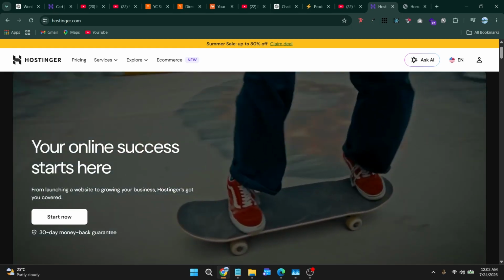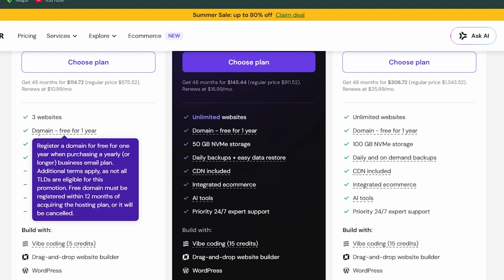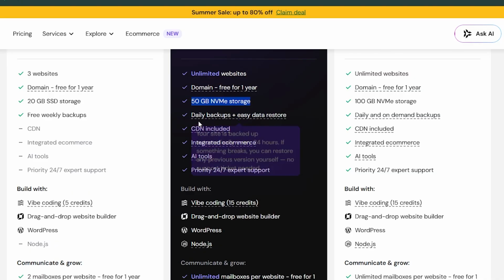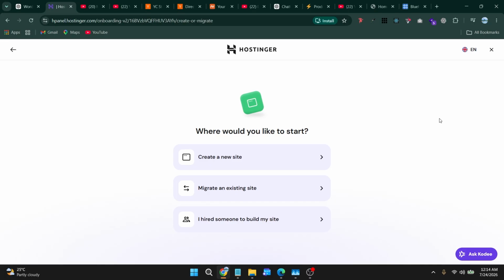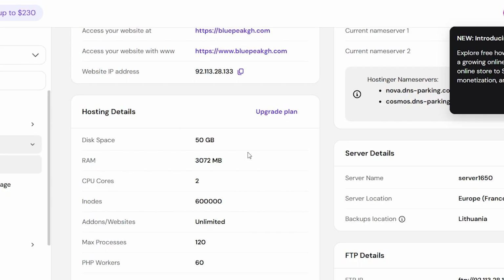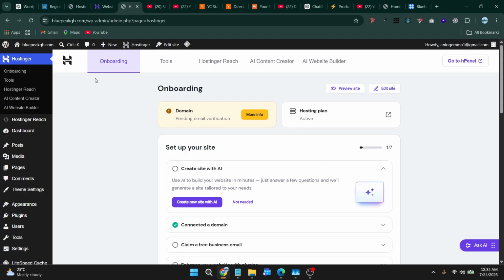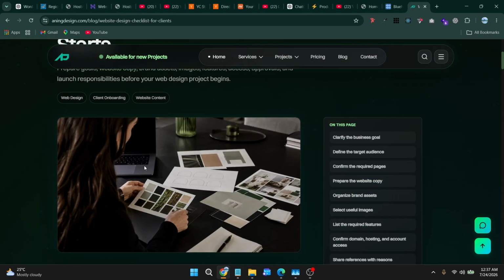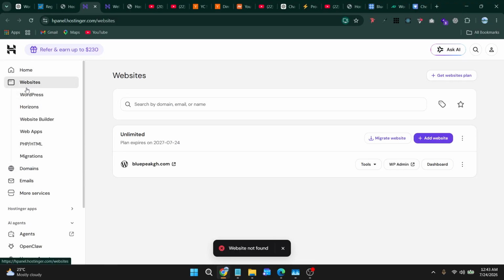WordPress Hosting Explained: Hostinger Setup for Beginners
Learn what web hosting is, how WordPress hosting works, and how to set up a WordPress website with Hostinger. This beginner-friendly web hosting tutorial takes you from choosing a hosting plan to installing WordPress and using the Hostinger hPanel.

If you want a structured guide for building professional WordPress websites, get my Client-Ready WordPress Blueprint.

Useful Links

• Web hosting for beginners
• How web hosting works
• WordPress hosting explained
• WordPress hosting vs web hosting
• Hosting vs localhost
• Hostinger WordPress hosting
• WordPress hosting with Hostinger
• Hostinger WordPress tutorial
• Hostinger WordPress installation
• How to install WordPress on Hostinger
• Hostinger hPanel tutorial
• Hostinger pricing and hosting plans
• How to buy web hosting
• Hostinger checkout process
• Hostinger WordPress website setup
• Website hosting and domains
• How to move from localhost to web hosting
• How to put a WordPress website online

If you have been building WordPress websites locally with XAMPP or localhost and want to understand how websites go live on the internet, this video explains the process step by step.

We start with the difference between localhost, web hosting, and WordPress hosting. Then I show you the practical Hostinger setup process, including choosing a hosting plan, completing checkout, installing WordPress, and navigating the Hostinger hPanel.

By the end of this tutorial, you should understand how web hosting works and how to set up WordPress hosting with Hostinger as a beginner.

Chapters

00:00 Introduction
00:35 Hosting vs Localhost
02:15 Hostinger Pricing & Choosing Hosting
04:25 Checkout & Purchasing Hosting
06:27 Installing WordPress on Hostinger
08:29 Hostinger hPanel Walkthrough
09:48 Email Verification